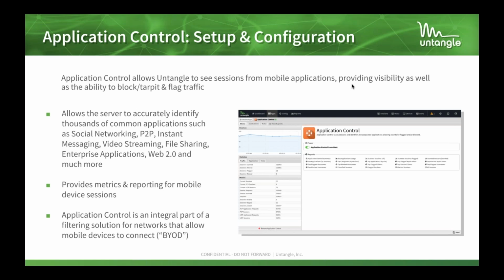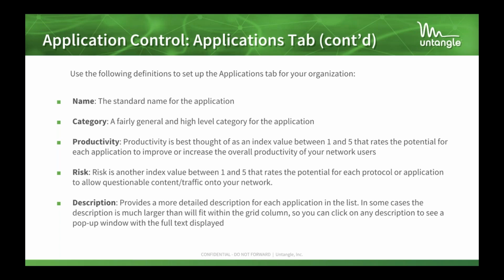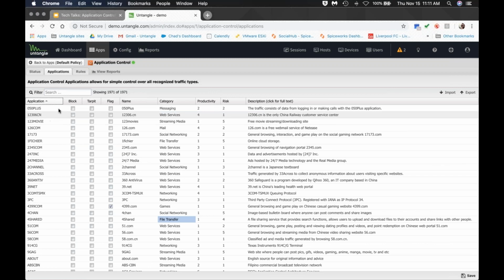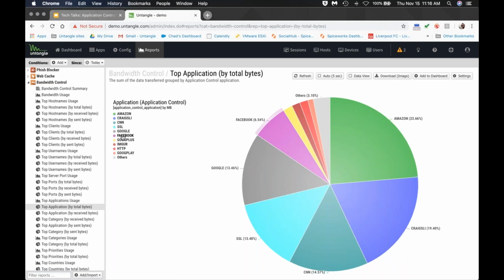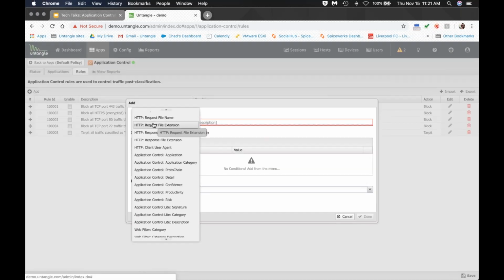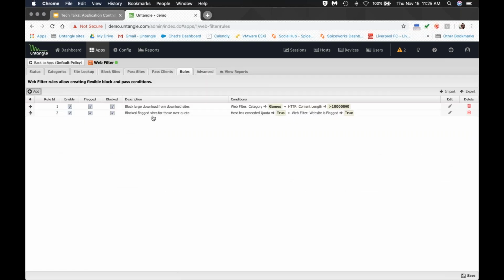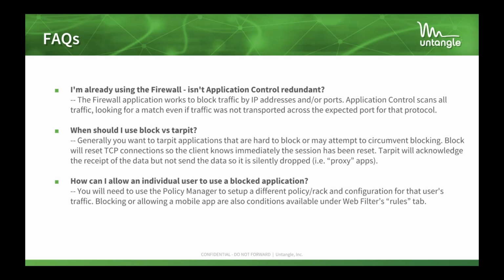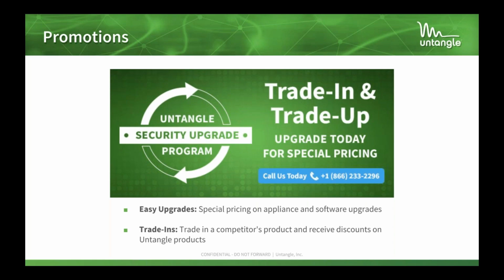Tech Talks: Application Control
Join us for the Tech Talks webinar to learn advanced configuration of the Application Control application. Learn how to maximize the benefits from Application Control and its interactions with other apps. This highly technical webinar will detail how this application works, how to set it up correctly and answer any questions.

What we’ll cover:
- How the app works
- Block, flag, allow apps based on rules
- Granular controls to block/allows users
- How app works with Web Filter, SSL Inspector, Bandwidth Control and Policy Manager

Audience: Untangle Customers and interested IT pros who want to learn about deploying the Application Control application.